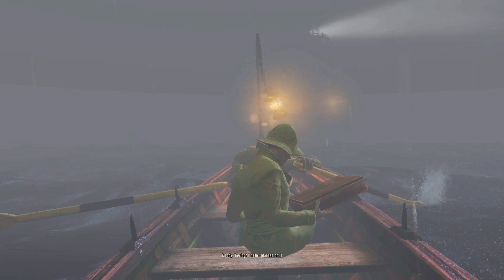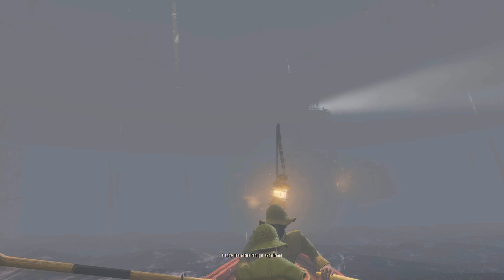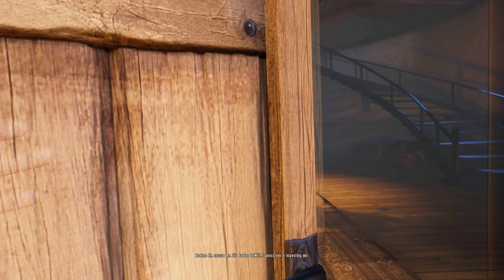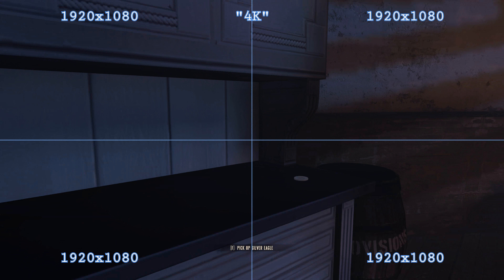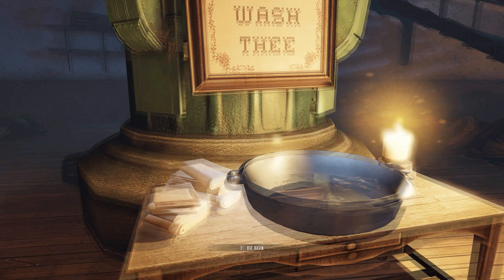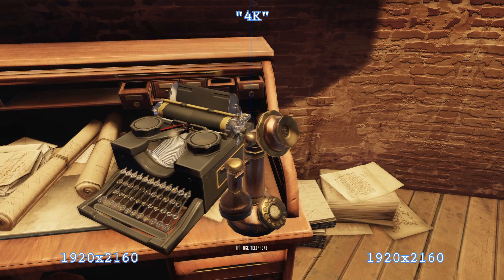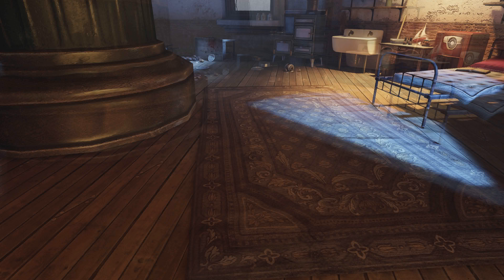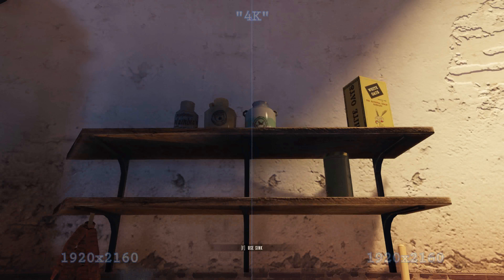Analysis of 4K Gaming (5/9/2013) (4K)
A video describing the current state of 4K gaming. Gameplay is from Bioshock Infinite.